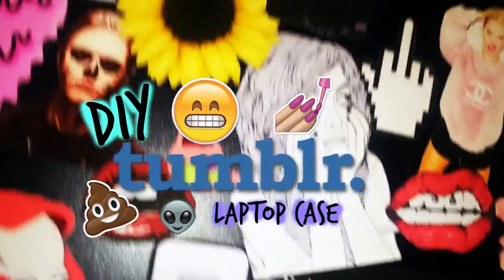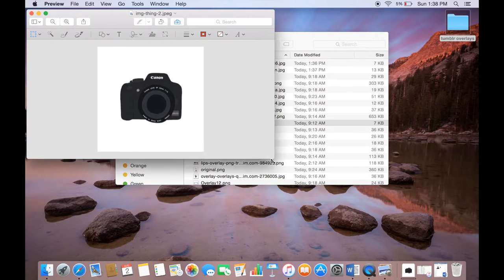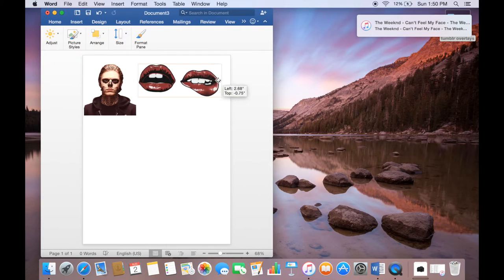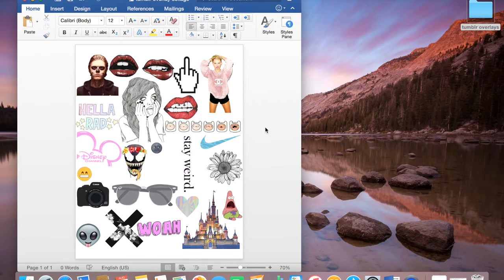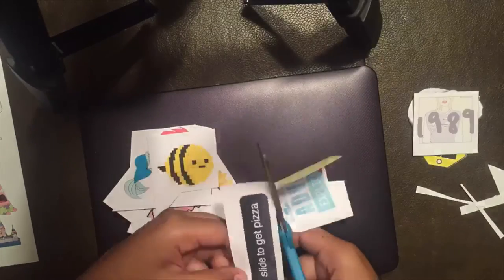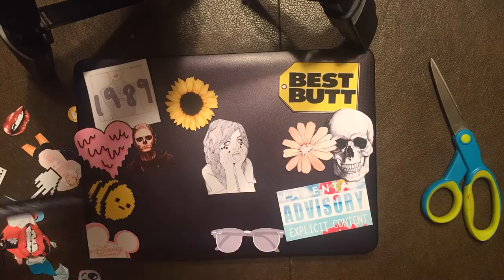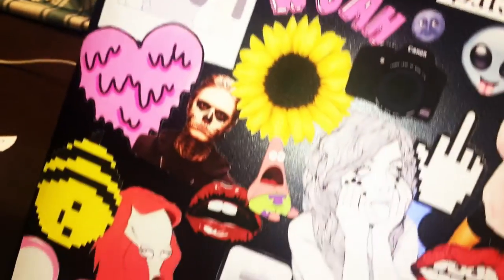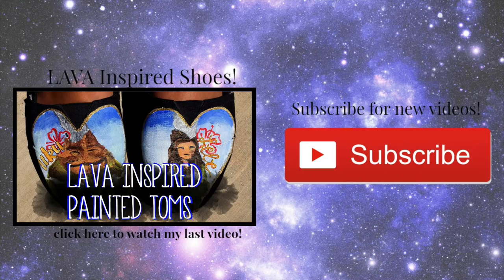DIY TUMBLR LAPTOP CASE!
HEY! Here is a tutorial on how to make this awesome Tumblr inspired laptop case! This simple tutorial is perfect for creating your own customizable laptop cover!

ALL MUSIC FROM SOUNDCLOUD.COM